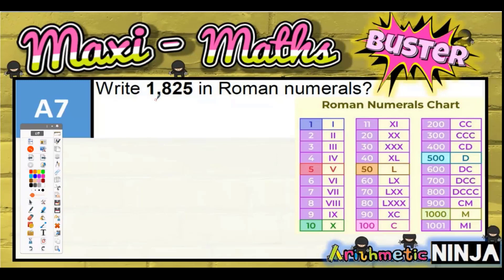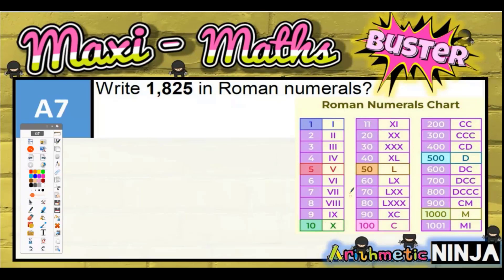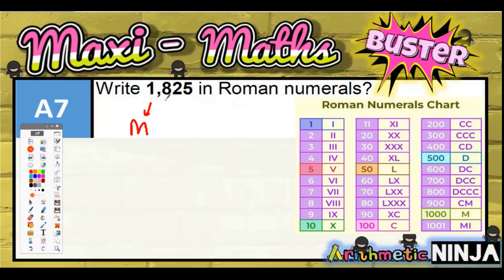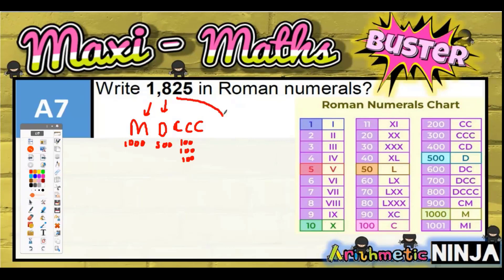Y5 Week 25 A7